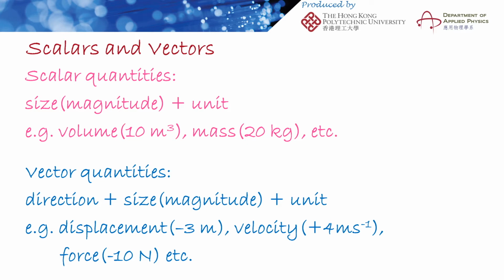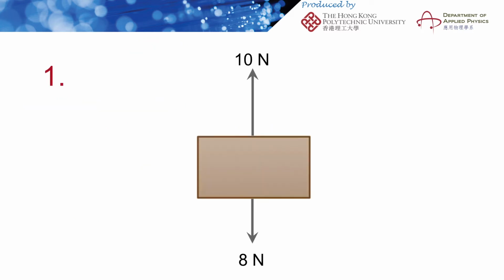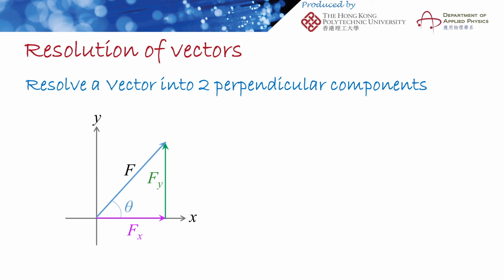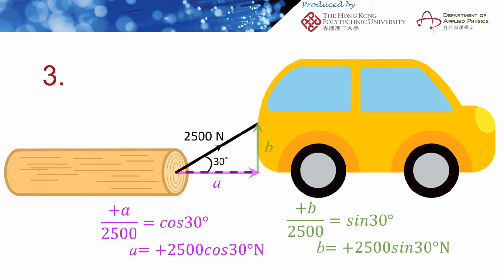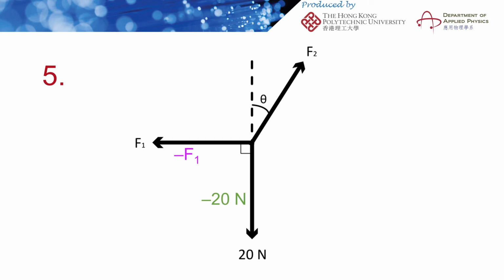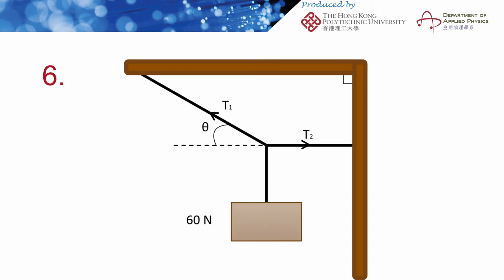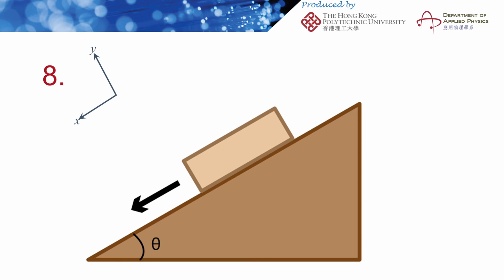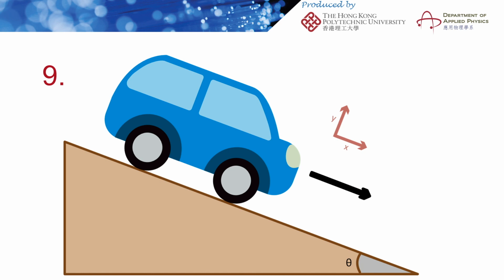Vector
ONLY for educational and non-commercial purposes.

This video was financially supported by Quality Education Fund of Hong Kong Special Administrative Region Government (QEF, HKSAR), QEF Project No.: 2014/0600.